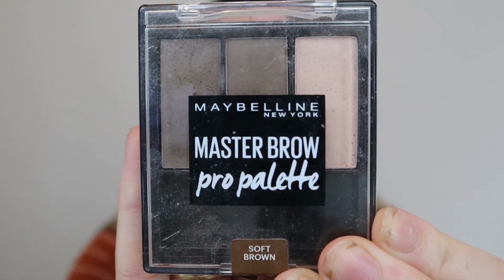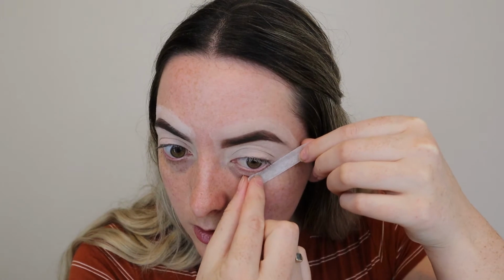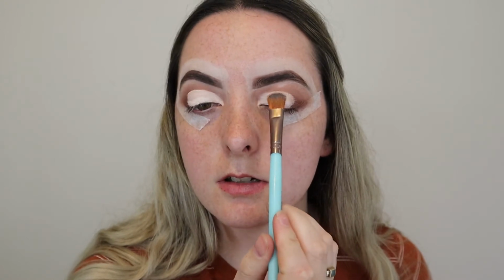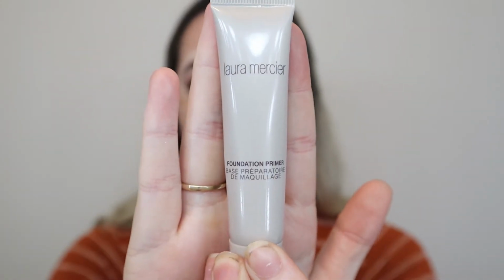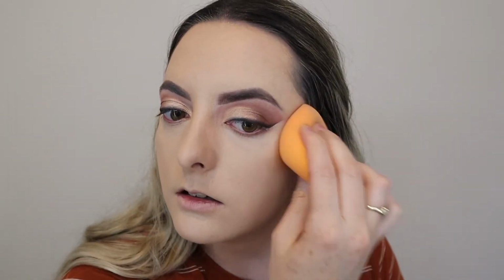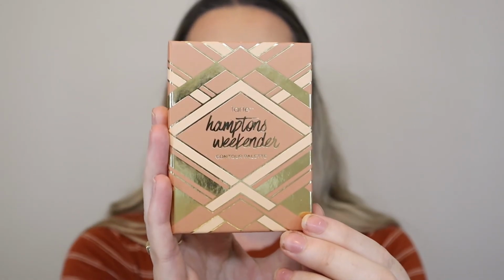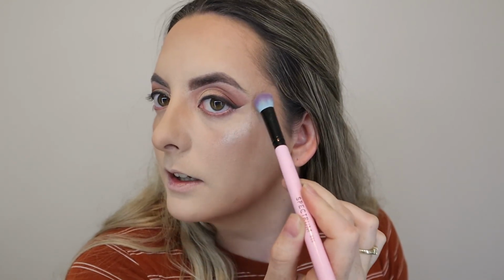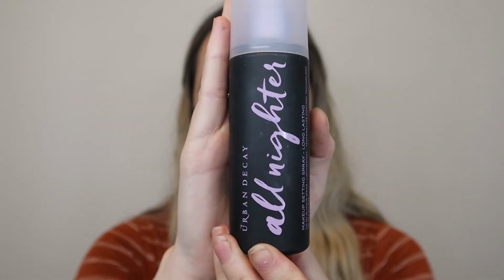DATE NIGHT MAKEUP GRWM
Today I create this full glam - simple but easy look. So doesn't matter if you are a bigger, it's perfect for that night out with the girls or a date night with that lucky guy - this look will be ideal for you.
I let you know the products I use and the method I use to achieve it.
If you would like to see how I achieve this look, please keep on watching.